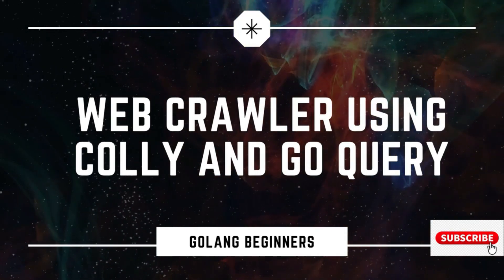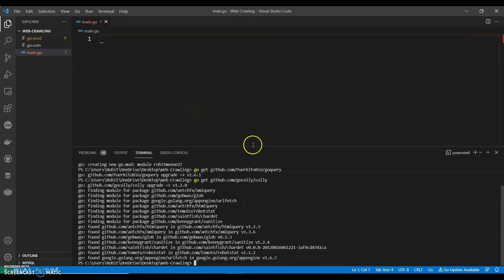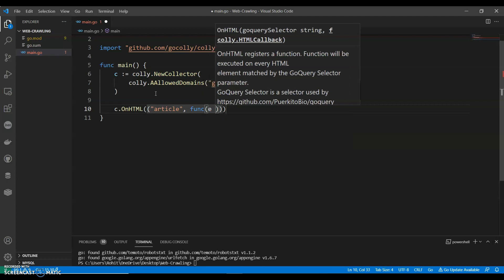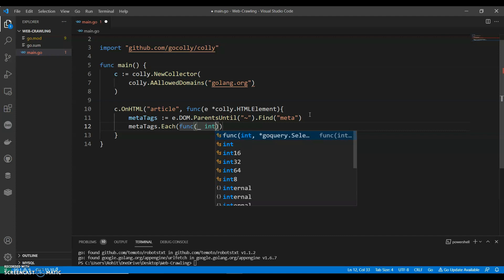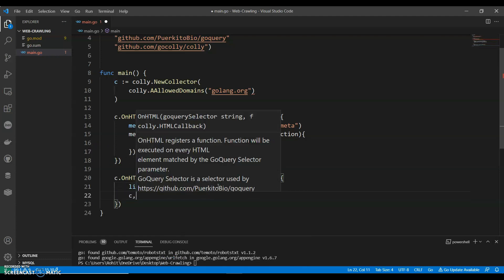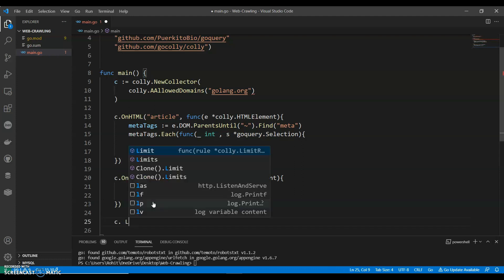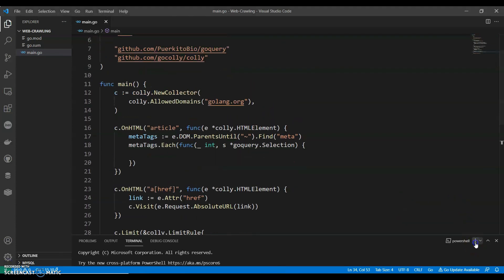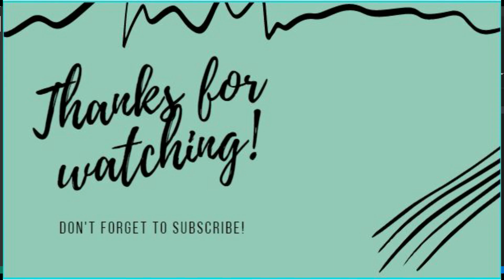Web Crawler in Golang | Web Crawler using Colly and Goquery | Golang Beginners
Lets Create a Simple Web Crawler using Colly and Goquery.

A Web crawler, sometimes called a spider or spiderbot and often shortened to crawler, is an Internet bot that systematically browses the World Wide Web, typically operated by search engines for the purpose of Web indexing.

Web search engines and some other websites use Web crawling or spidering software to update their web content or indices of other sites' web content. Web crawlers copy pages for processing by a search engine, which indexes the downloaded pages so that users can search more efficiently.

Colly
Lightning Fast and Elegant Scraping Framework for Gophers
Colly provides a clean interface to write any kind of crawler/scraper/spider.
With Colly you can easily extract structured data from websites, which can be used for a wide range of applications, like data mining, data processing or archiving.

goquery: goquery brings a syntax and a set of features similar to jQuery to the Go language. It is based on Go's net/html package and the CSS Selector library cascadia. Since the net/html parser returns nodes, and not a full-featured DOM tree, jQuery's stateful manipulation functions (like height(), css(), detach()) have been left off.